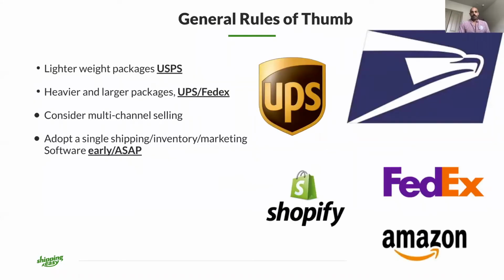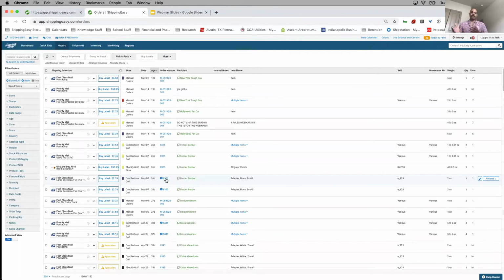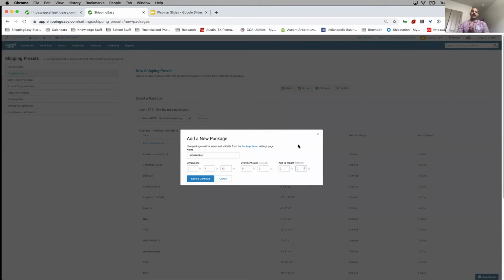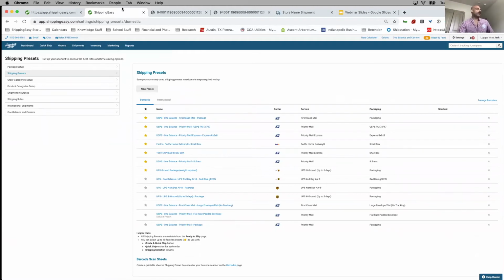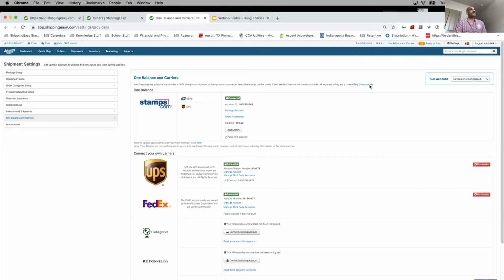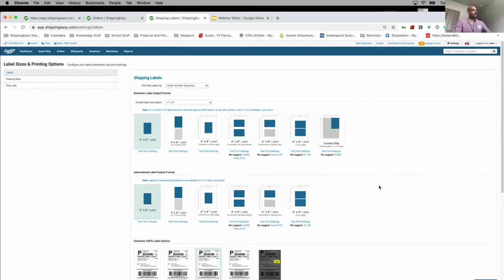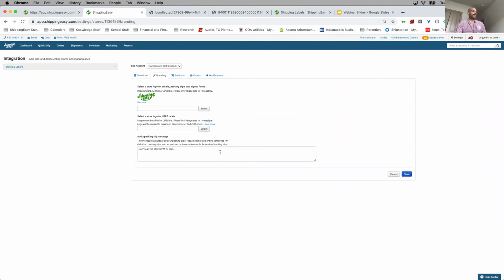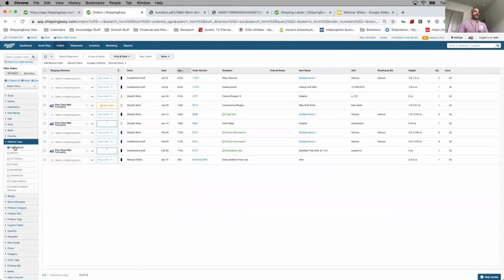How to Ship: Shipping from the orders page 6/2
Join us for future webinars below!